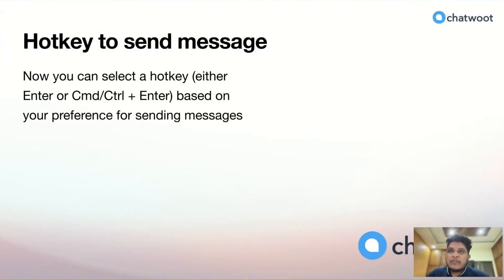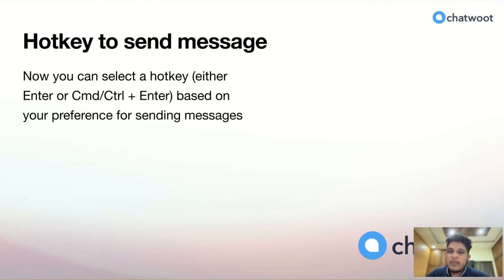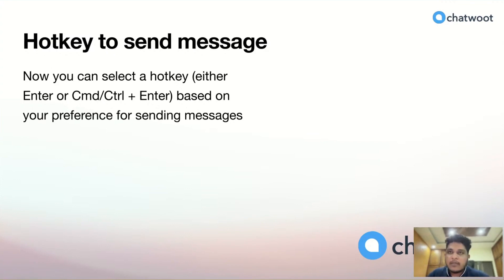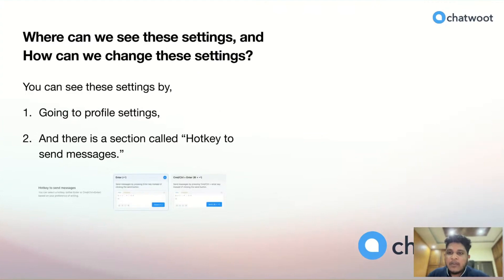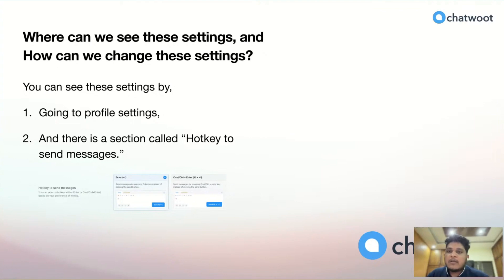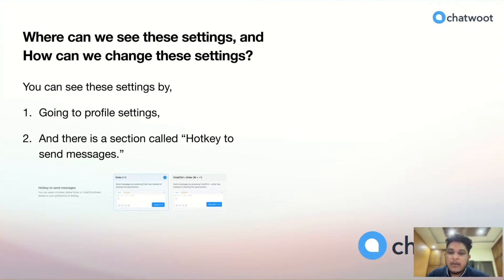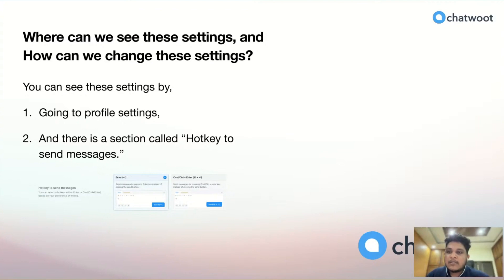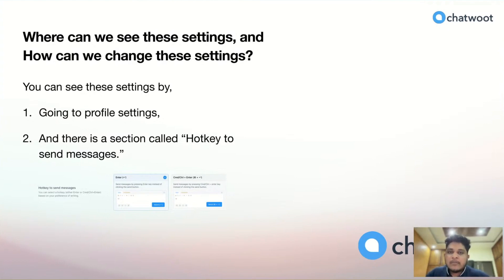Choose a hotkey to send messages | Chatwoot Connect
You can choose your preferred hotkey for sending messages. How? Sivin has the answer.